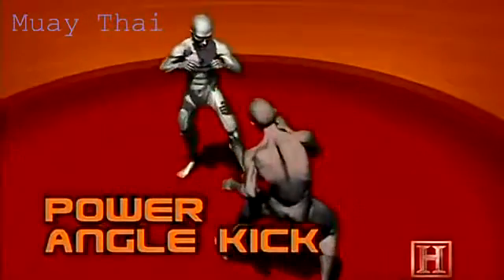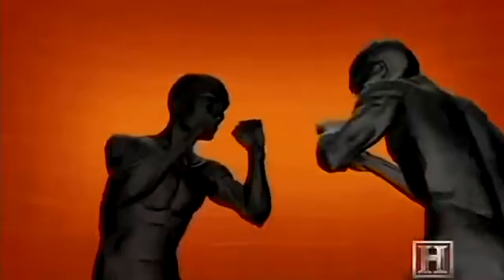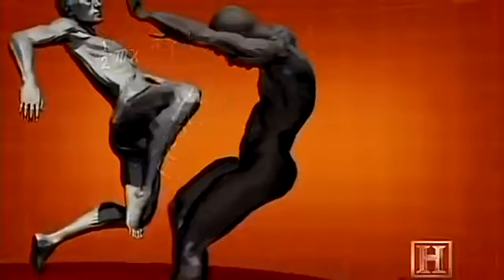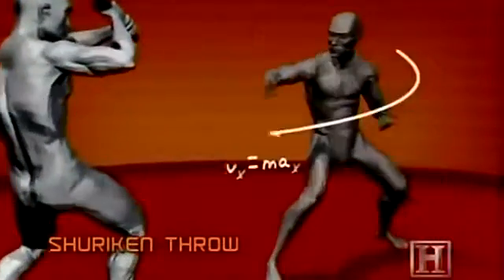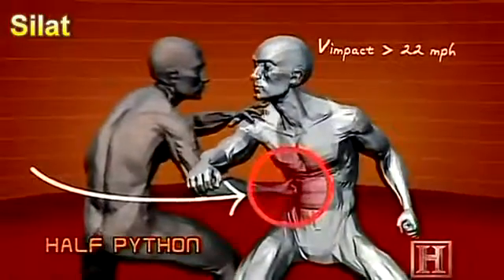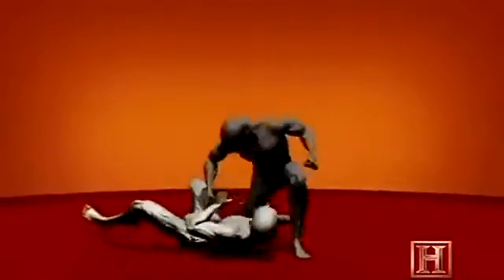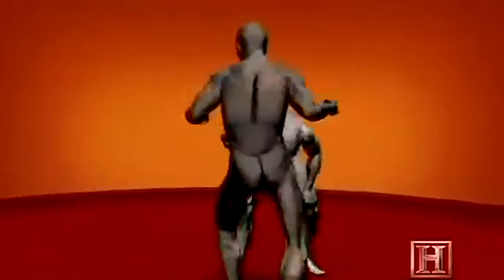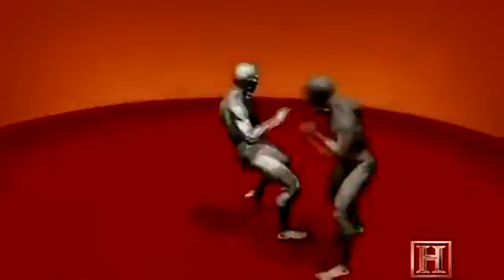Приёмы для уличных драк